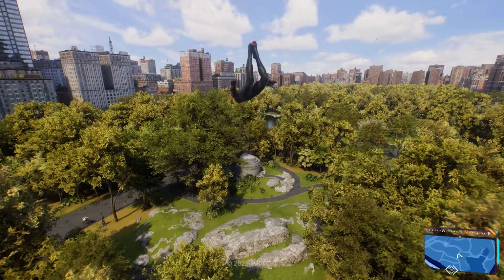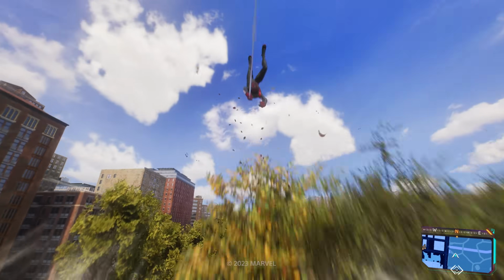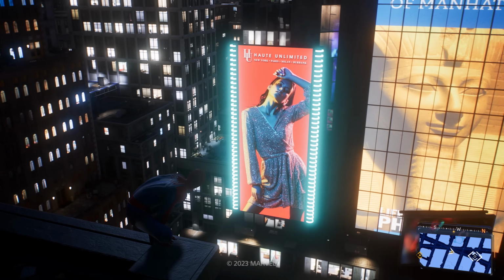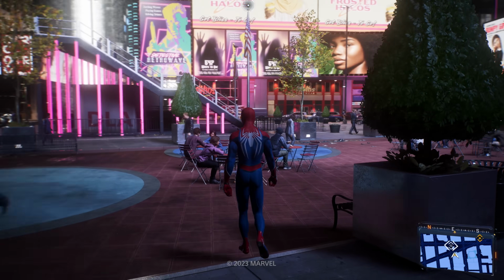Marvel's Spider-Man 2 - Touring The Map From End To End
Marvel’s Spider-Man 2 is finally here. To celebrate we tour the game’s New York map from end to end, taking in the new Queens and Brooklyn areas, shown off with swinging and the amazing new web wings. The Spider-Man 2 map is a thing of beauty, so drink it in glorious 4K gameplay exclusively on PS5.

Marvel’s Spider-Man 2 New York map size is twice that of the original game, taking you from the Manhattan skyscrapers to the modest suburbs of Queens and the hip neighbourhoods of Brooklyn, complete with Coney Island and MIle’s new school, Visions. And on PS5 Spider-Man 2 looks as good from the ground as the air - walking among the people and seeing the detail of New York up close is one of the best things about Marvel’s Spider-Man 2 gameplay.

Will you be picking up Marvel’s Spider-Man 2 on PS5? Let us know your favourite location in the comments and tell us if you favour the swinging or web wings? And enjoy your time in this amazing New York!

PlayStation Access is the official YouTube channel of PlayStation UK - a vibrant, welcoming community celebrating all things PlayStation. Join us for weekly livestreams, list features and in-depth coverage on all your favourite games.

Check out the Community tab for PlayStation news, behind-the-scenes sneak-peeks, polls and much more

We use the AverMedia Live Gamer Ultra, Elgato 4K60 S+, and Atomos Ninja V and Ninja Inferno for gameplay capture.

For the latest gaming news and updates, check out PlayStation UK on Facebook and Twitter